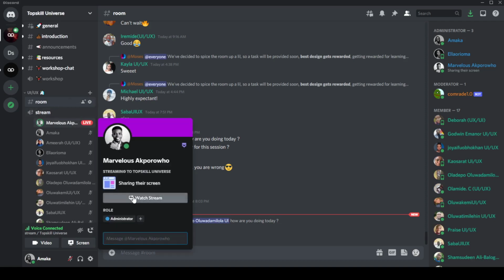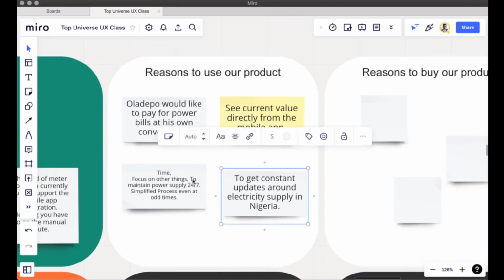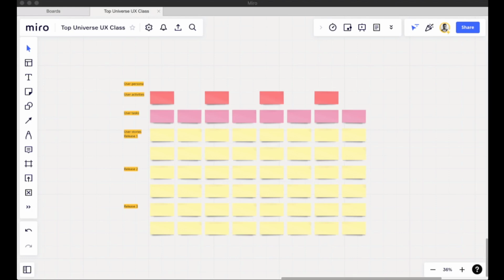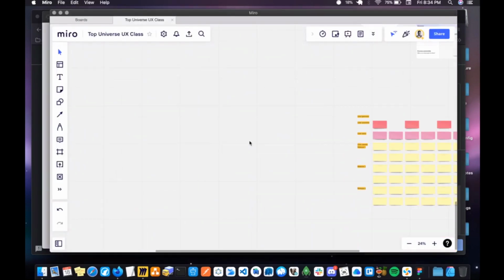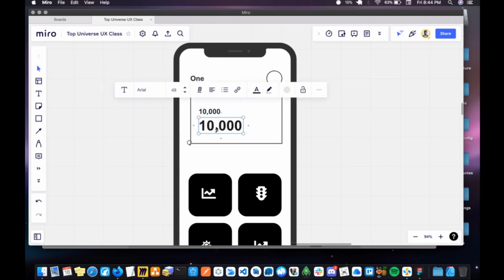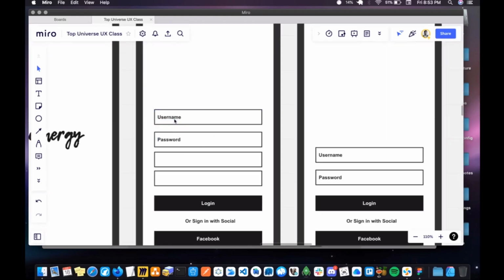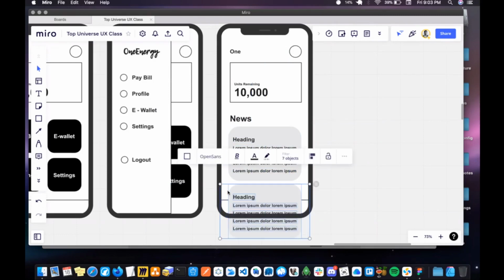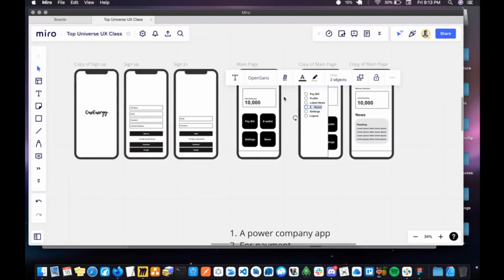14. UX Interview UI/UX week 6 (class 2)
User interview